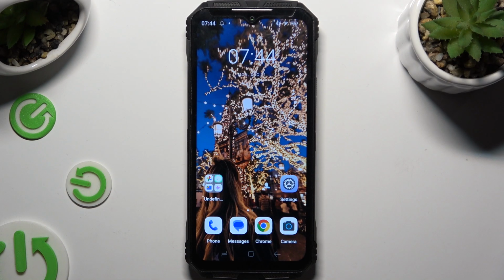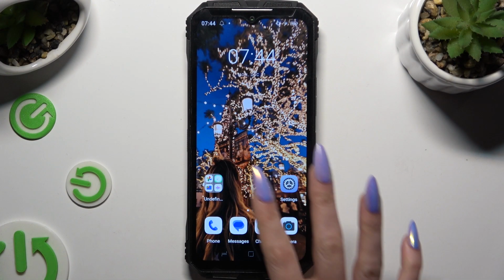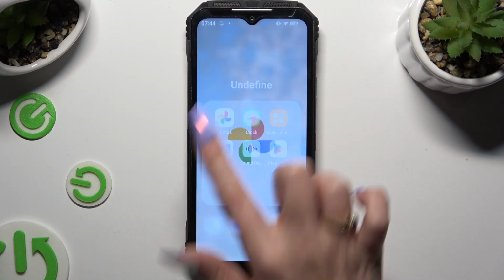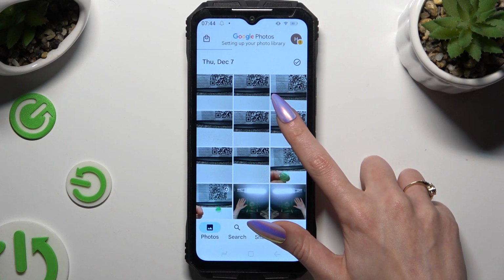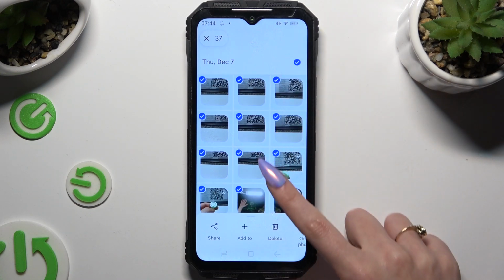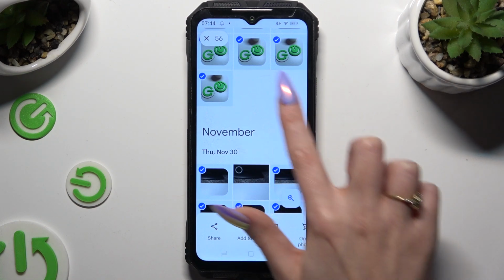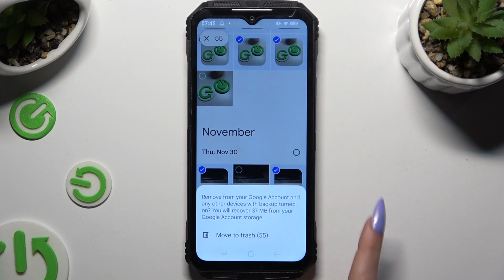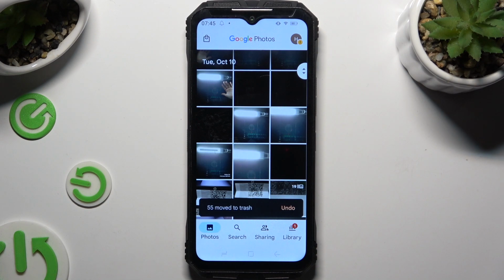How To Select and Delete Multiple Photos At Once In Gallery on DOOGEE S100?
To efficiently organize your photo collection, learn how to select and delete multiple photos from the DOOGEE S100 Gallery. You can efficiently select and delete multiple photos in the Gallery on the DOOGEE S100 by following these steps, whether you are trying to declutter your photo library or releasing storage space.

How do I select and delete multiple photos at once in the Gallery on the DOOGEE S100?
Can I customize the selection process for deleting photos on the DOOGEE S100?
What options are available for recovering deleted photos from the Gallery on the DOOGEE S100?